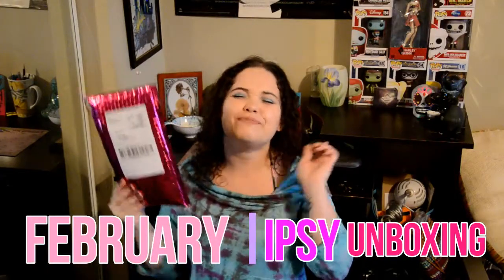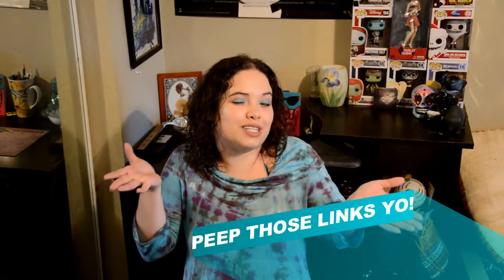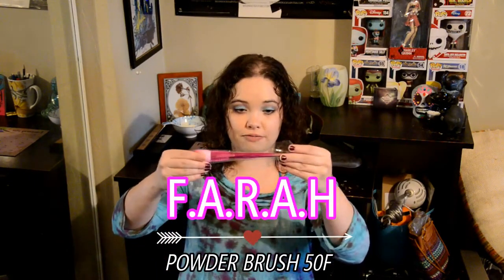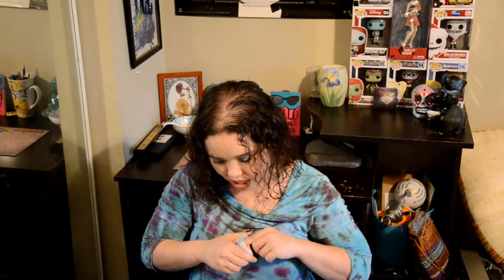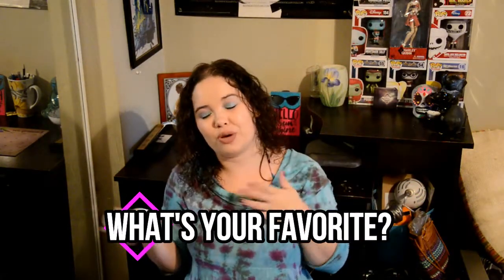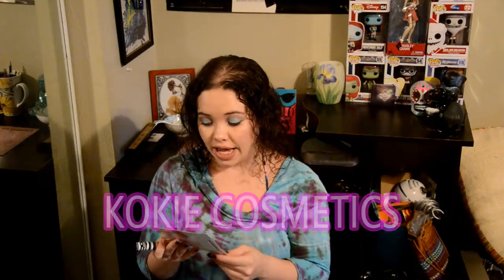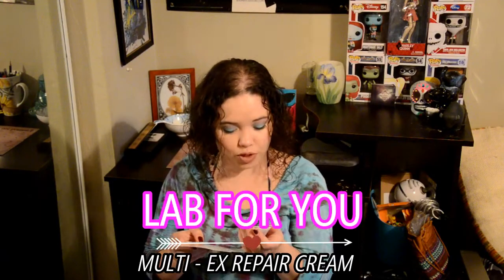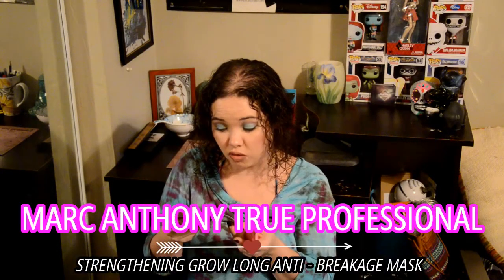February Ipsy Bag 2019 💄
The long awaited return of my Ipsy Glam Bag unboxing videos! Check out what Valentine's Day goodies I got this month.

Thank you all so much for your love and support!